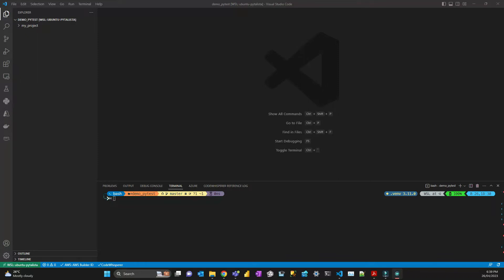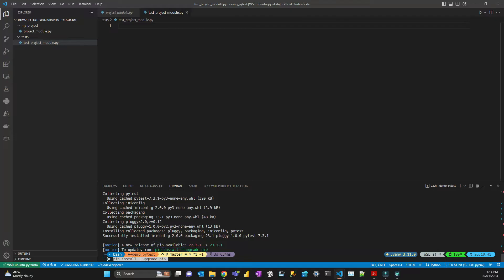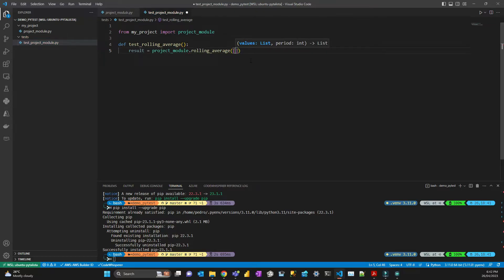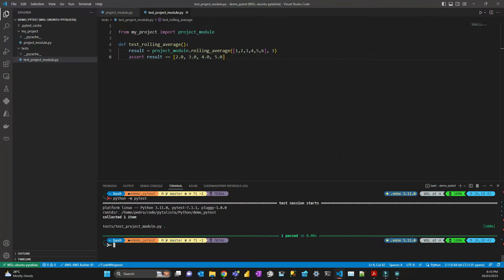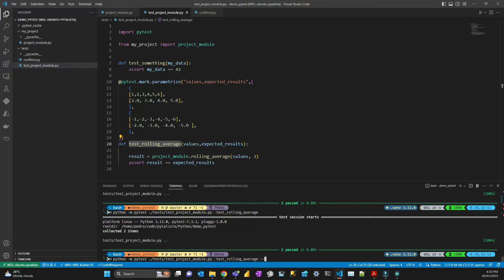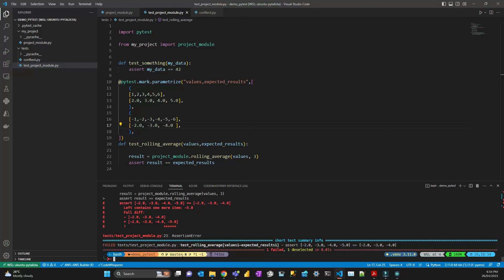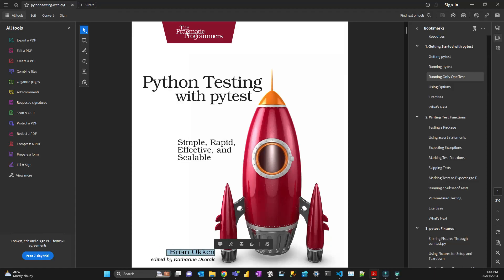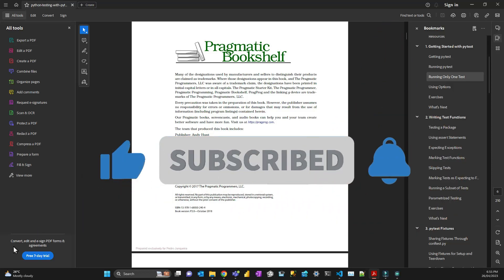Using pytest in VS code the basics.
In this video I will demo the basics of pytest in VS code. With this you will be able to cover most of your use cases. I would say 80%.
If you want to go deeper I always recommend the book "Python Testing with pytest" by Brian Okken.

For the code used in the video you can find